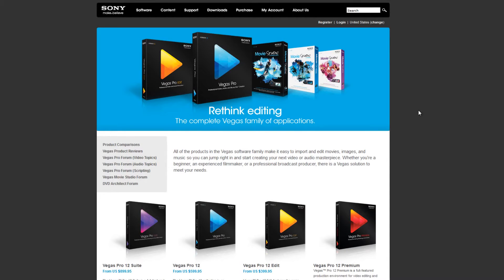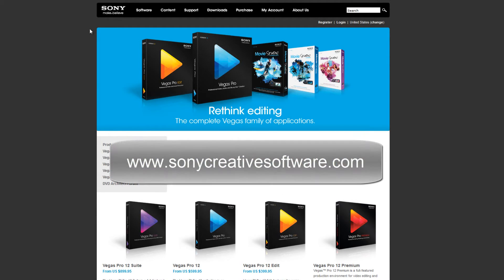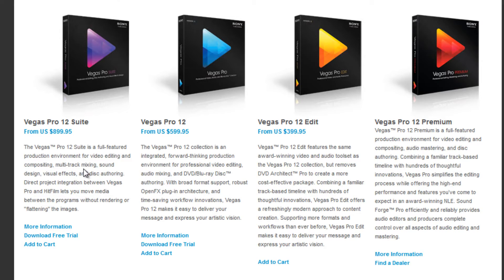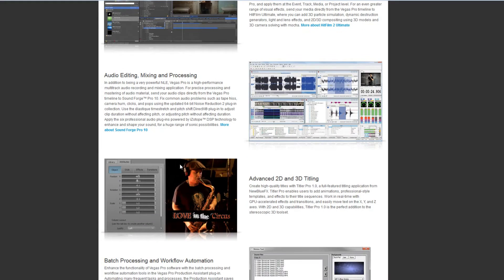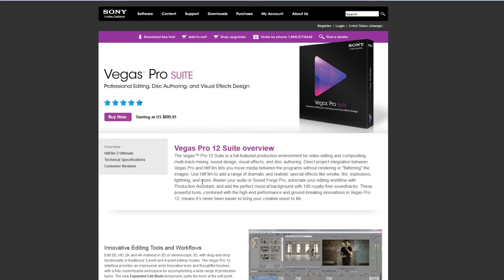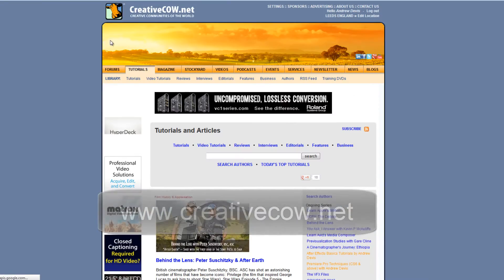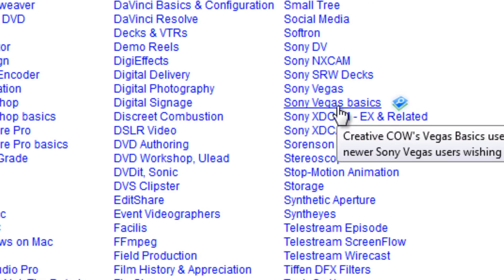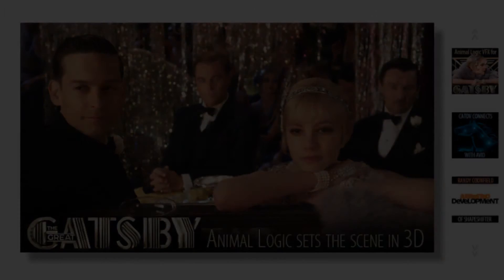Sony Vegas Pro Basics ONE: Introduction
In this introductory tutorial to the new Sony Vegas Pro Basics series on Creative COW, Andrew Devis talks about purchasing options for Sony Vegas Pro and the advantages of using Creative COW to view and download the tutorials as well as to access world-leading forums for Sony Vegas Pro.